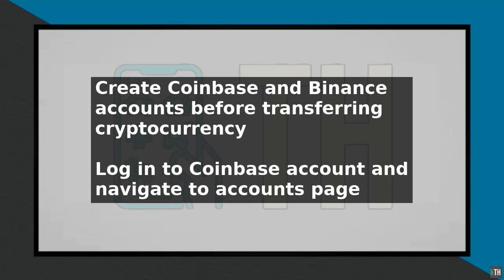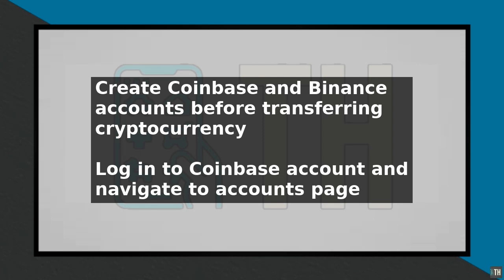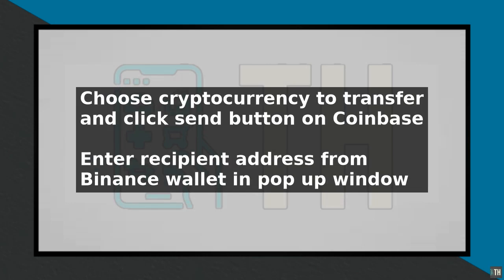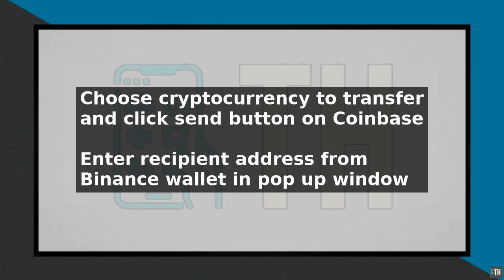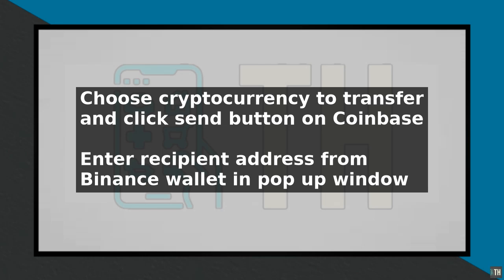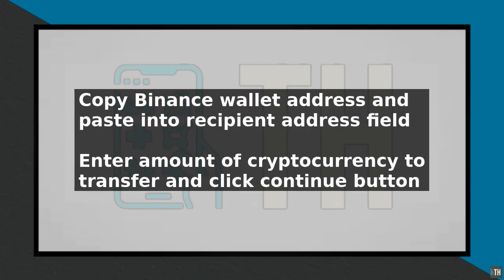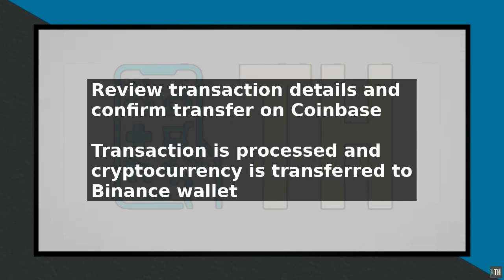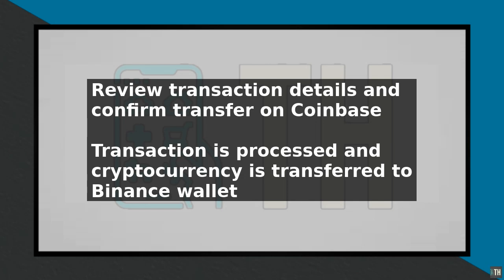How To Transfer Crypto From Coinbase To Binance Tutorial (2025)